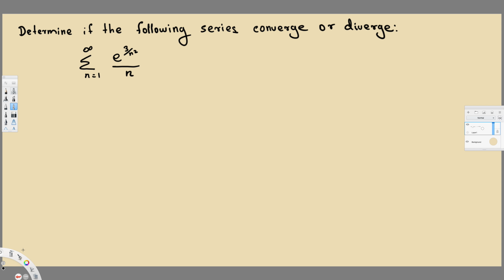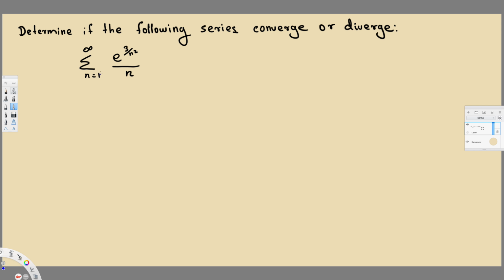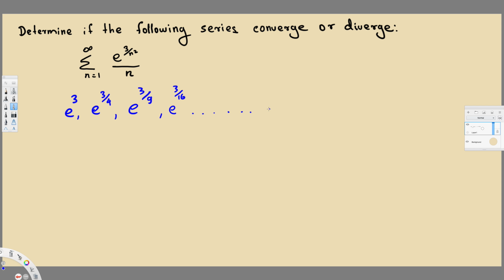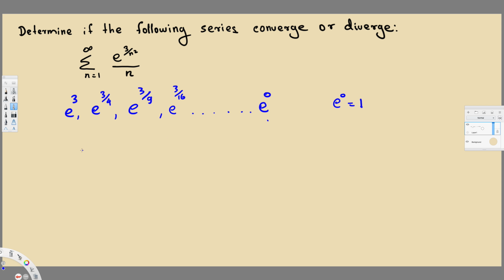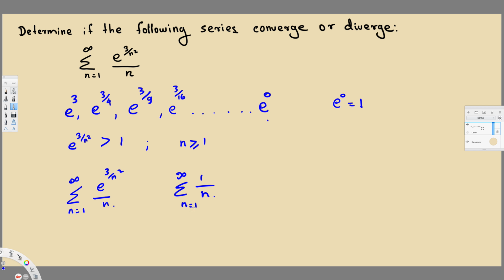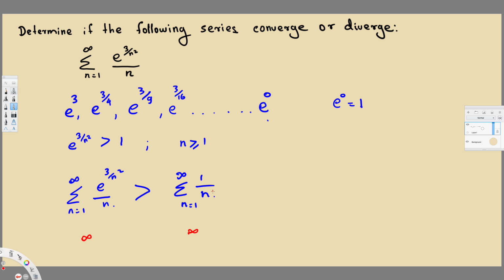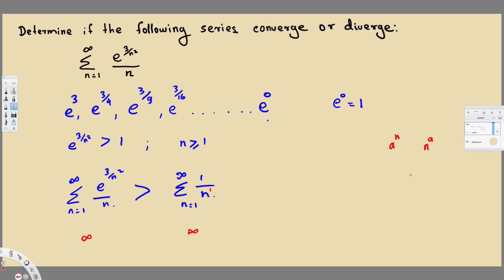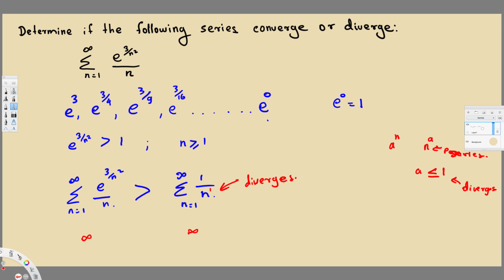Direct Comparison Test - Example 3 - Integral Calculus